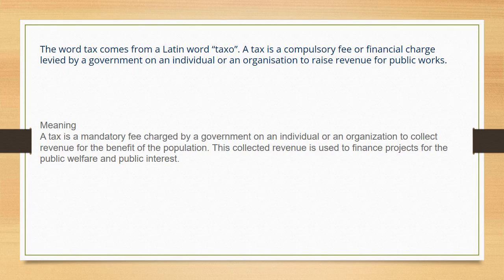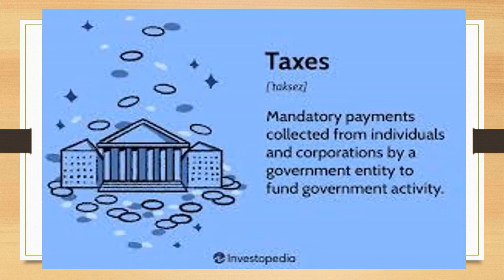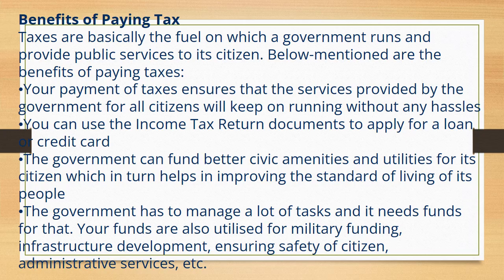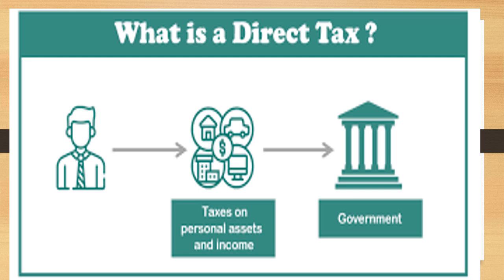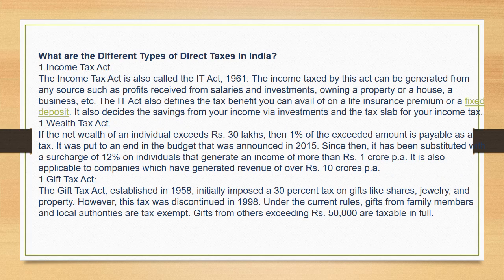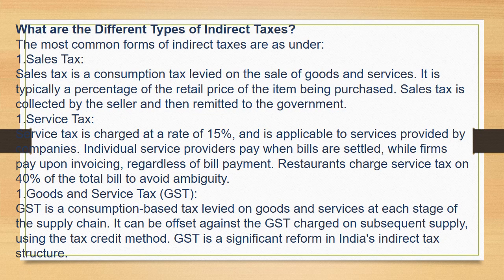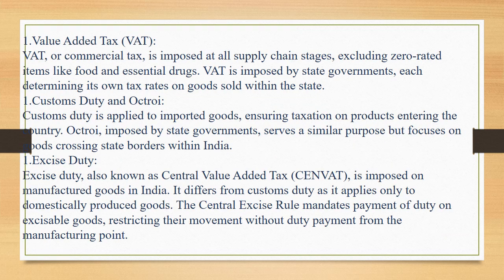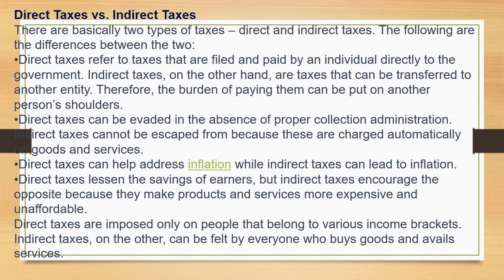concept of tax and its types